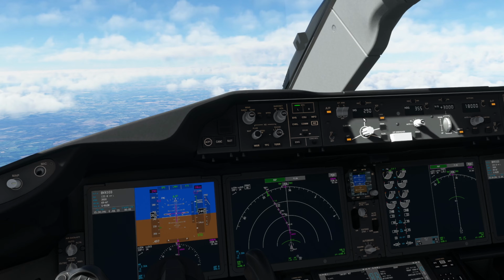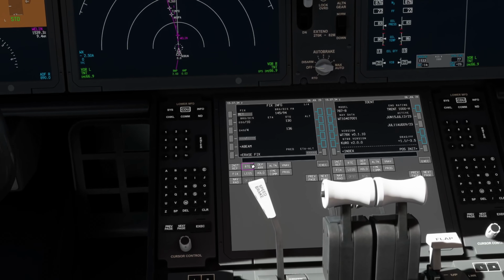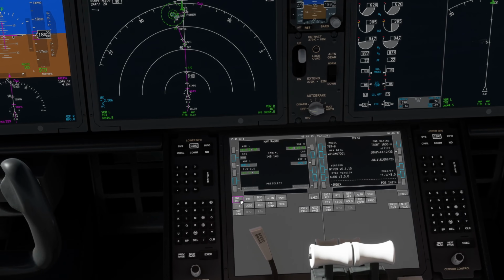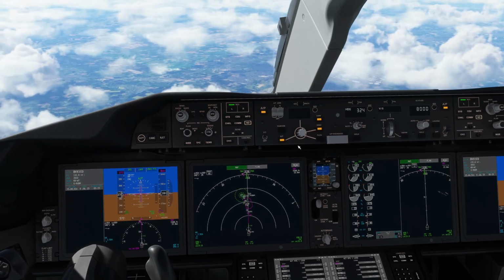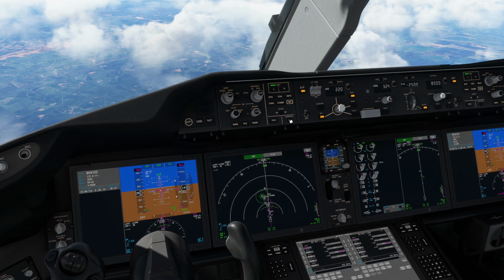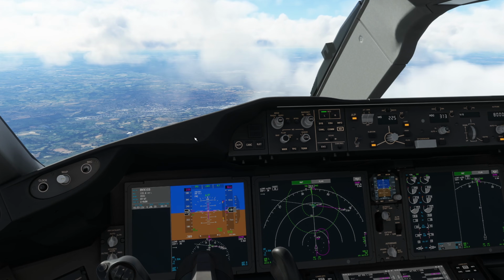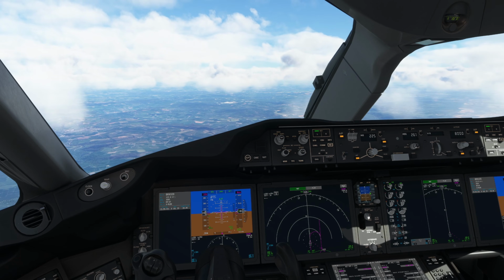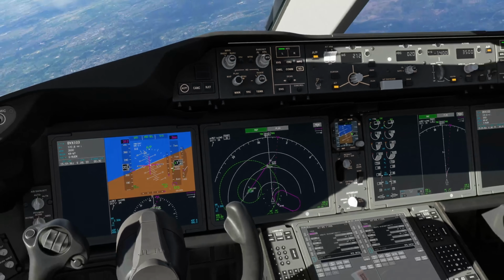MSFS | Boeing 787 Tutorial - Episode 3: Descent, Holds and Vectors! [4K]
Episode 3 continues seamlessly from the last episode, this time focussing on Descent Planning, Flying automated Holds and Vectoring to Final Approach!

Chapters:
00:00 Intro
00:46 Recap
01:43 Descent Planning
03:00 Fix Rings
05:00 Arrival Setup
09:13 Intro to HOLDS
18:20 Flying the Hold
23:00 Vectors to Final
27:00 Outro